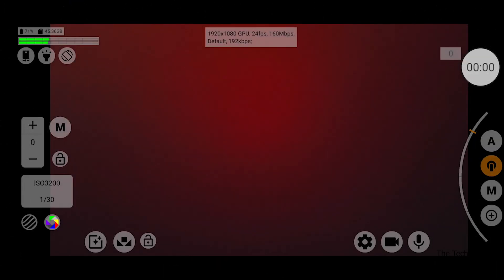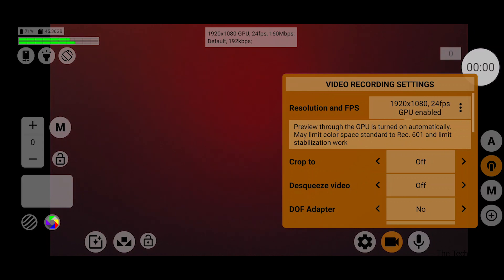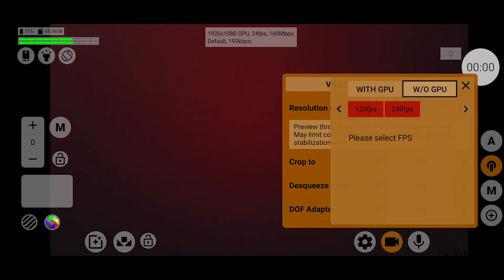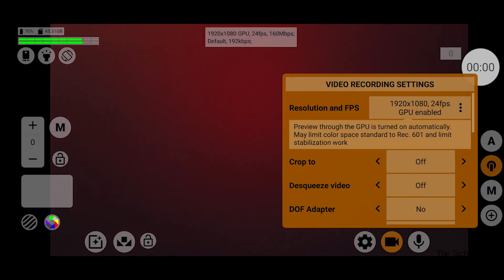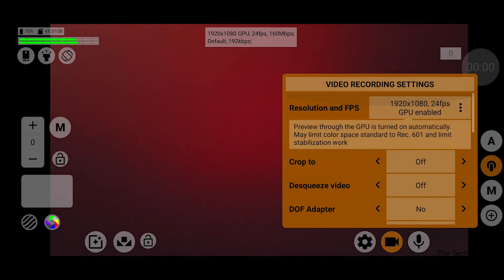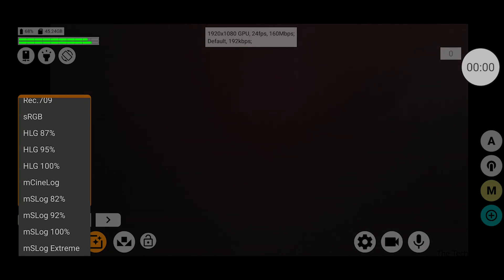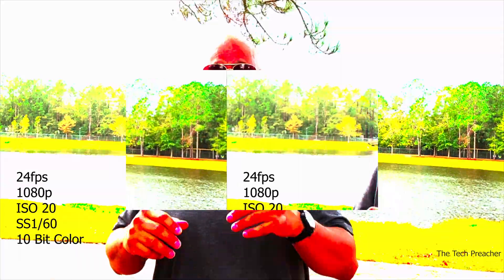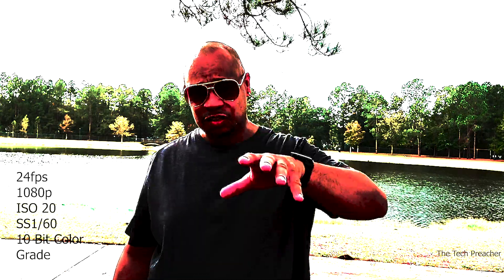McPro24fps Professional Camera Software For Smartphones | Galaxy Note 20 Ultra Is The Test Dummy !!